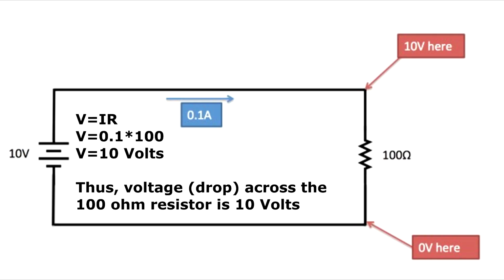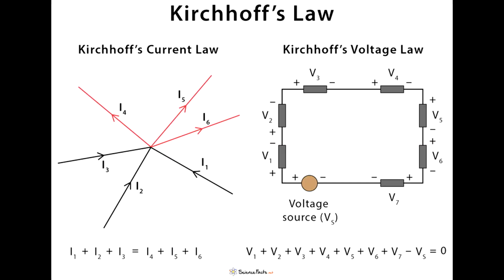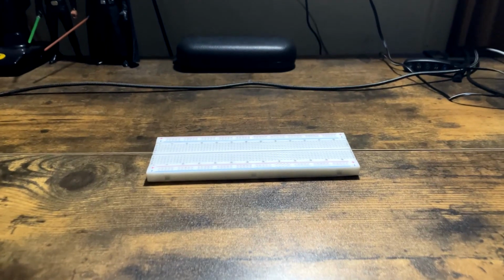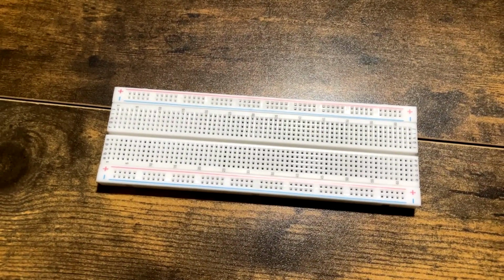PH 212 Project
A few things:
1) Yes, it should be f(t) instead of f(s) on the board when we start the problem. The Laplace Transform helps us go from the time domain and onto the s-domain.
2) It was not made explicitly clear on the video, but the voltage output from the battery is 9V. The current into the junction for the second circuit was
3) I wish I had a little more time to film some segments outside. The constant rain did not help.